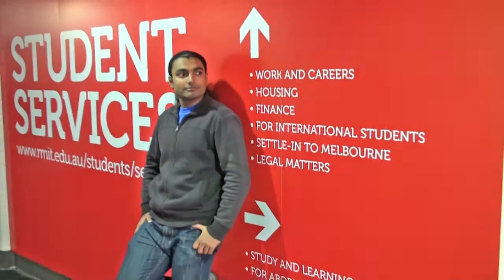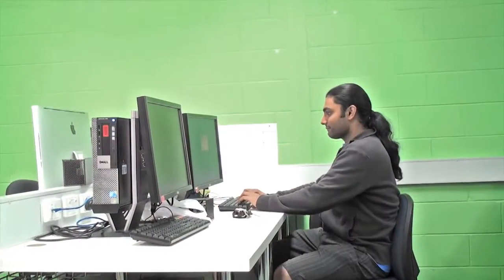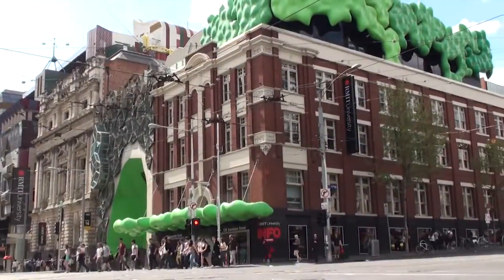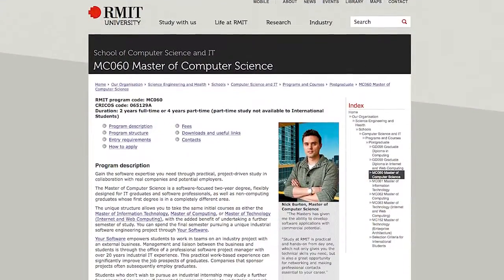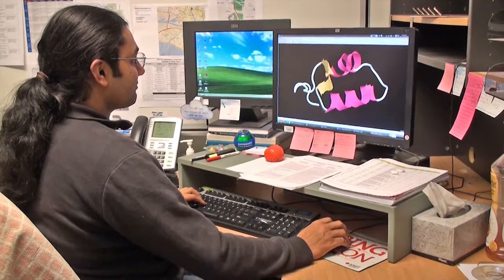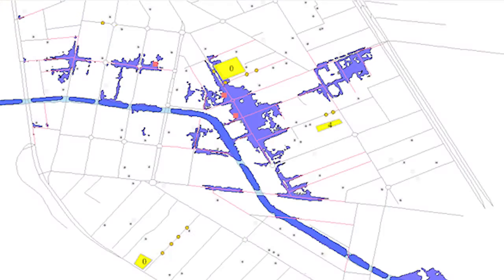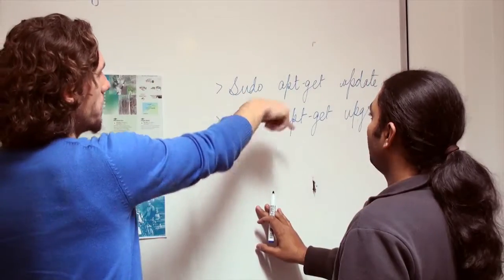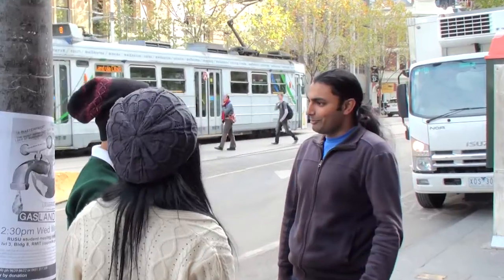A career-changing move: Master of Computer Science | RMIT University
Coming to RMIT University in Melbourne to undertake postgraduate study and follow a new career path proved a life-changing experience for Abhijeet Anand.

Abhijeet gave up his job developing statistical packages for a software firm in India, as he wanted a career focused on more technical sides of computer science. He feels that RMIT's Master of Computer Science and IT was the best choice

Find out more about other postgraduate ICT programs at RMIT University